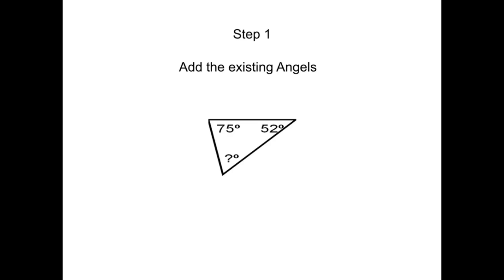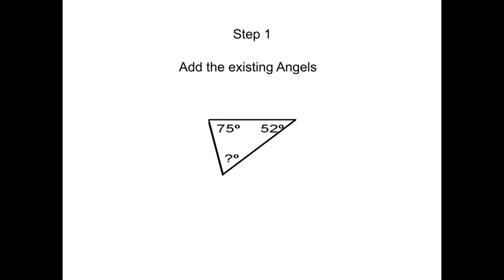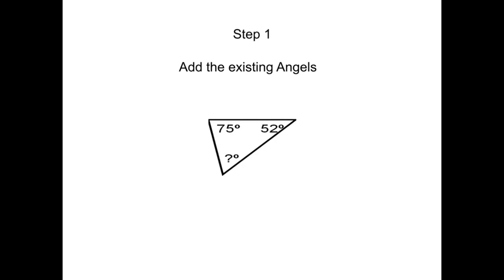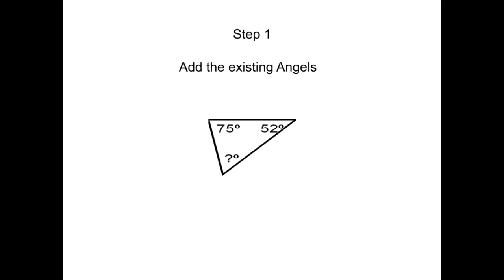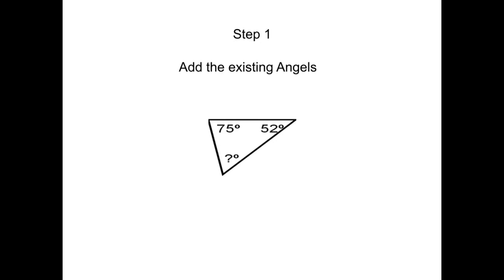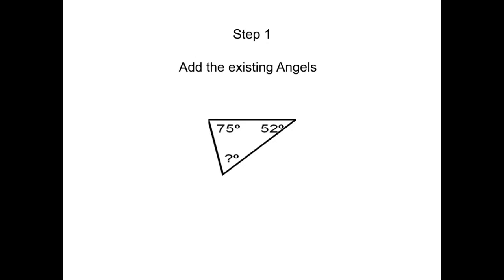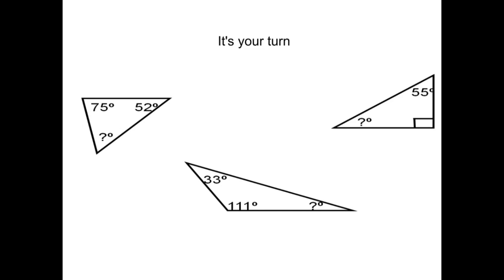Finding Missing Angels To A Triangle By Ken Takei